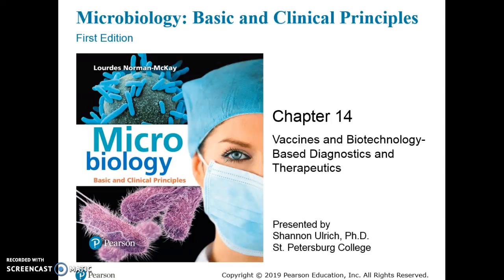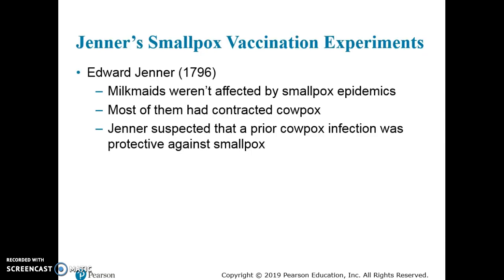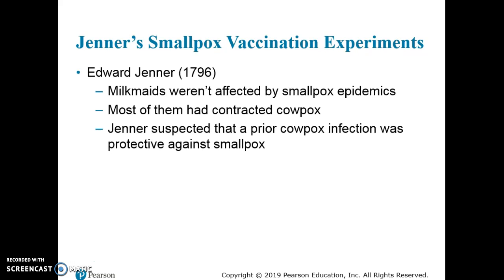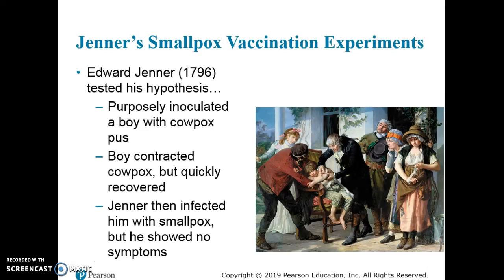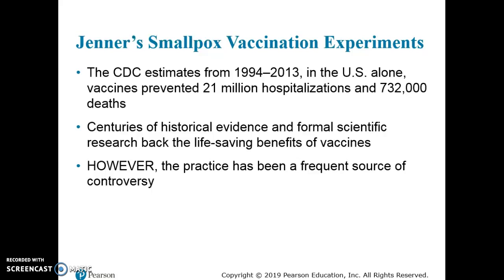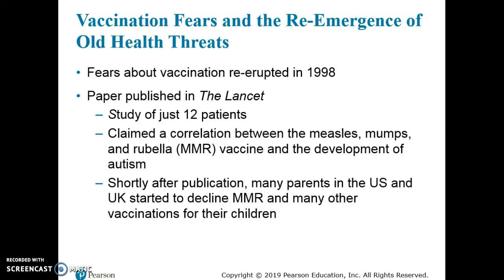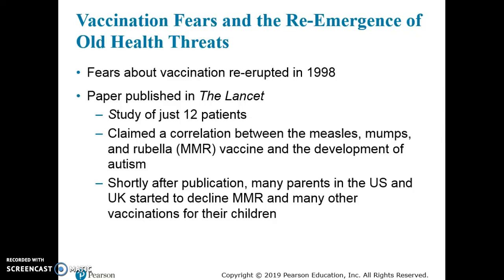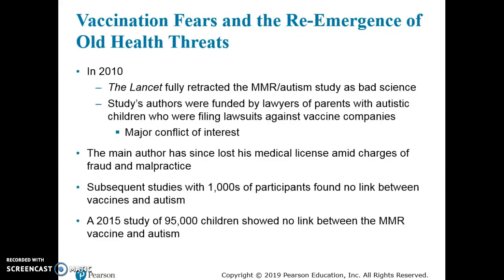CWI CH 14 Part 1